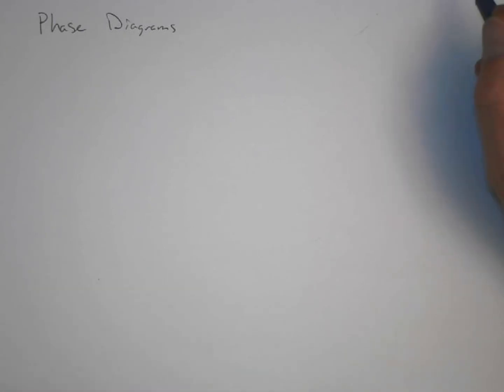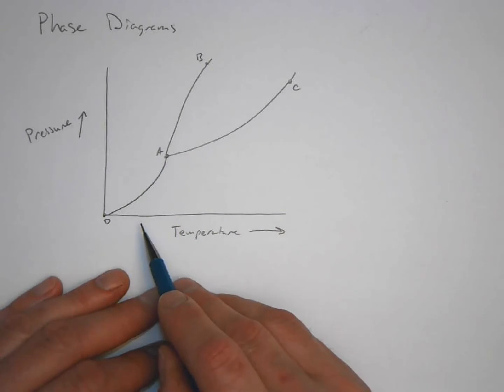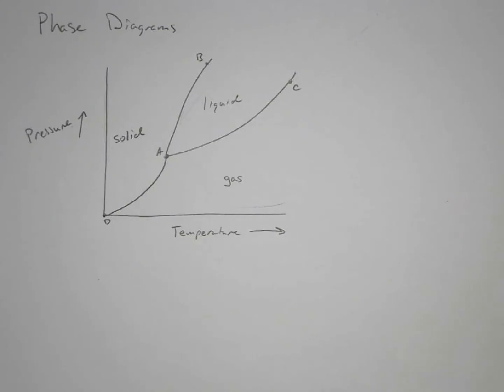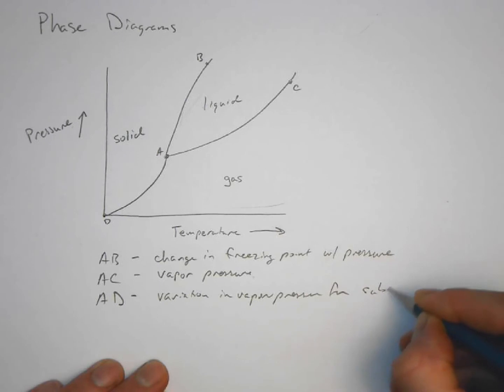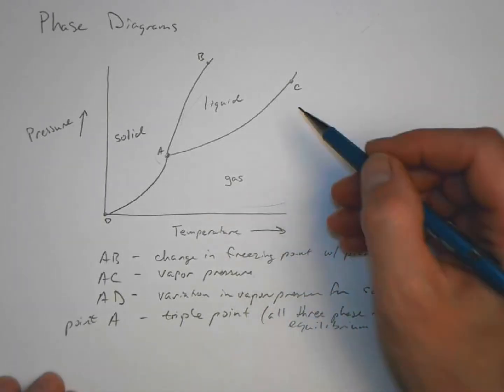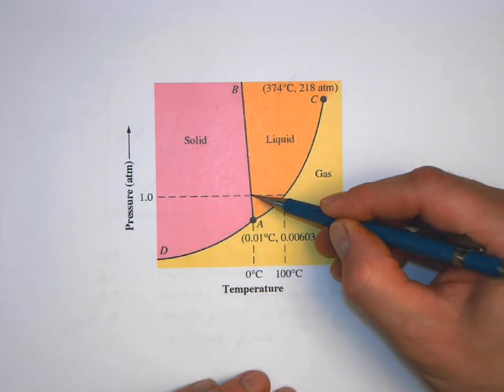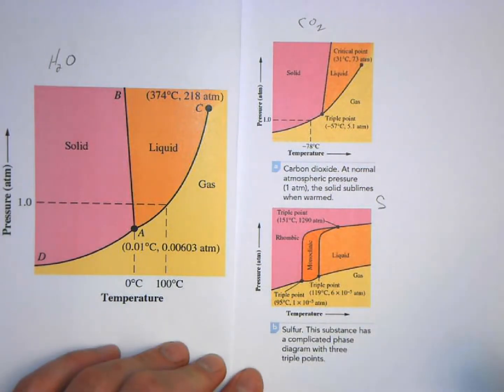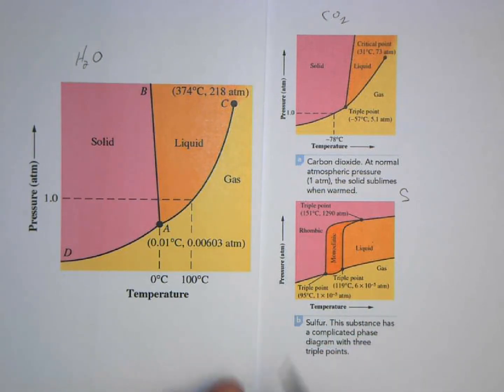Chapter 11. Phase Diagrams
This video covers phase diagrams which is a graphical depiction of the region of pressure and temperature space that a phase of compound will exist in. Phase diagrams can be extremely useful in predicting the behavior of a compound at a given temperature pressure and for identifying when a phase transition will occur.